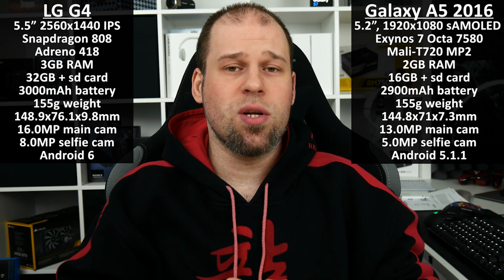LG G4 vs. Samsung Galaxy A5 2016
I made this video because of popular request by many viewers trying to help them for which of these 2 to go for